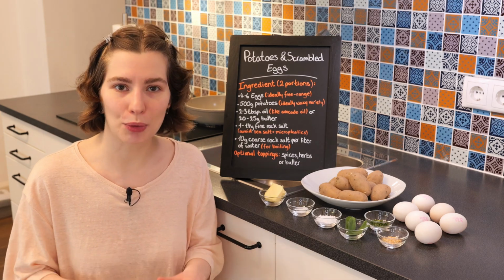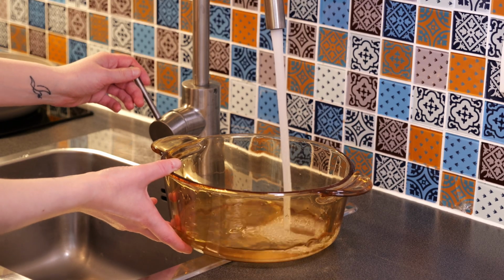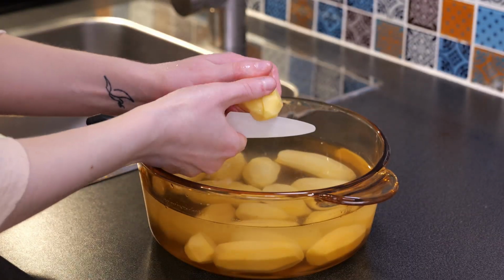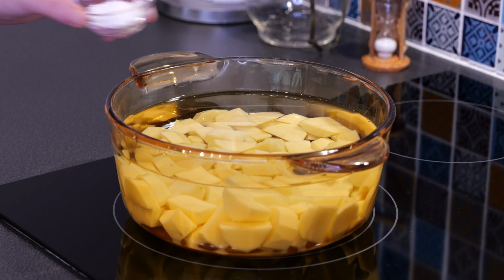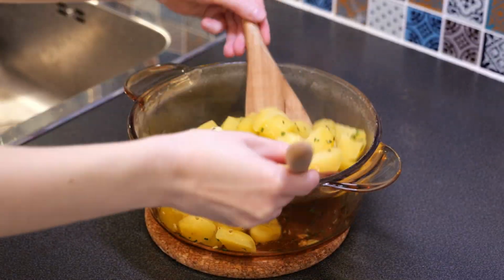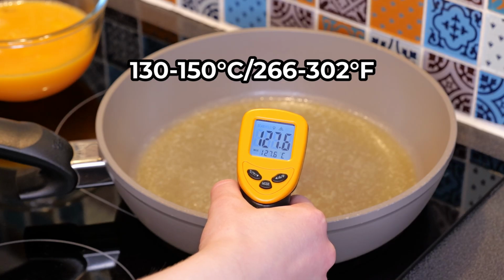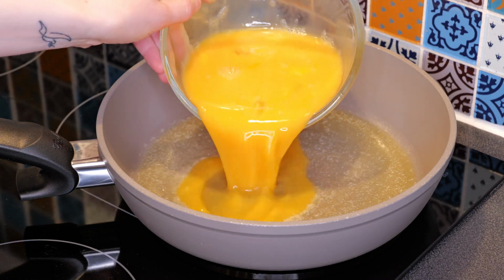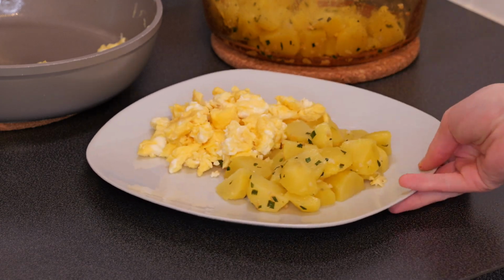How to Make Potatoes & Scrambled Eggs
In today’s video, I show you how to make one of the simplest and most affordable comfort meals, scrambled eggs and potatoes. This dish is easy to prepare, filling, nourishing, and surprisingly satisfying. With just a few basic ingredients such as eggs, potatoes, butter or oil, and a pinch of salt, you can create a balanced meal that works any time of day.

Eggs and potatoes are a classic combination that provides protein, fiber, and essential nutrients without being expensive. Whether you are on a budget or simply want a straightforward, no fuss meal, this is a recipe you can return to again and again.

📌 Ingredients (serves 2–3):
500g potatoes (starchy or waxy)
4–6 medium eggs
10g coarse rock salt per liter water (for boiling)
5g fine rock salt (for seasoning)
20–25g butter or 2–3 tbsp oil (e.g. avocado oil)
Optional: garlic flakes, chives, sage, or other spices/herbs